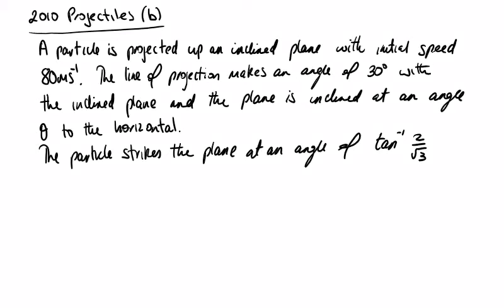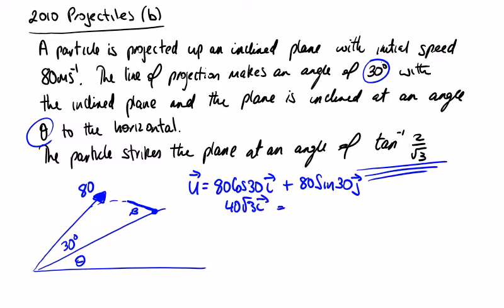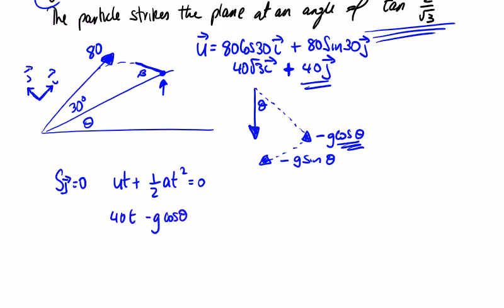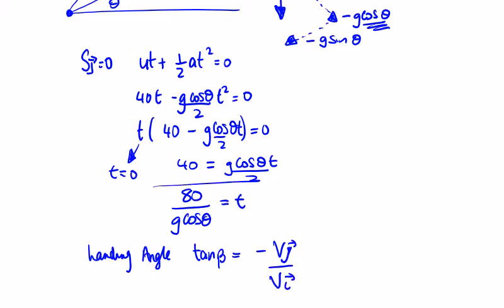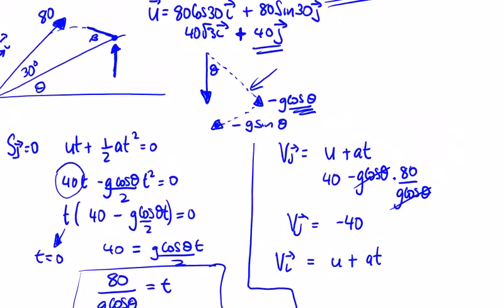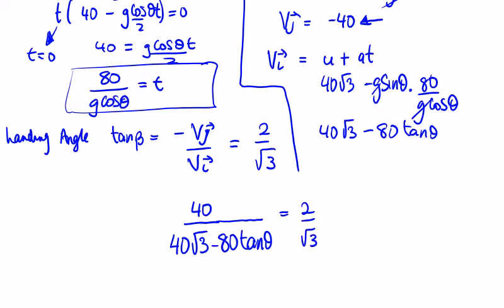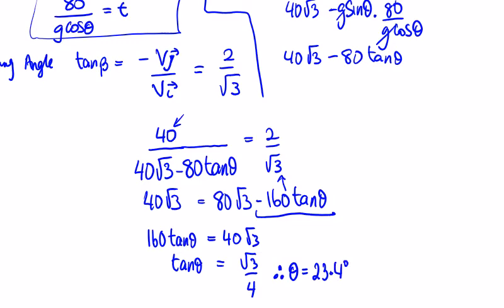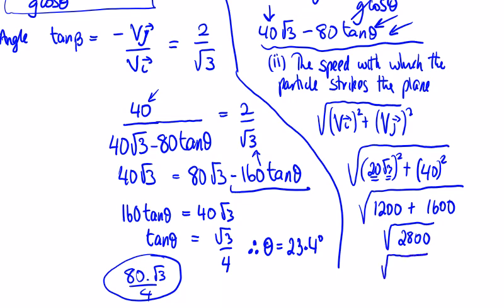2010 Projectiles b